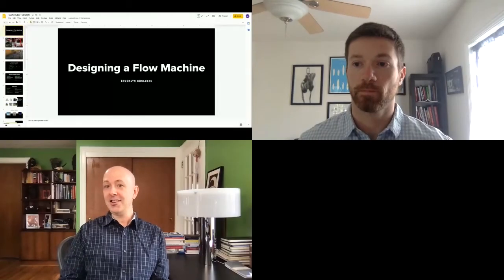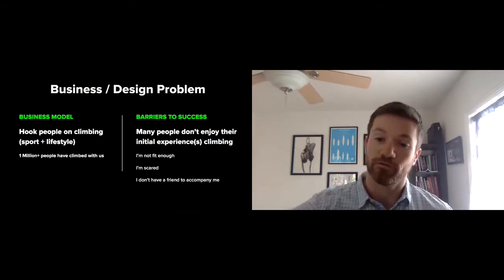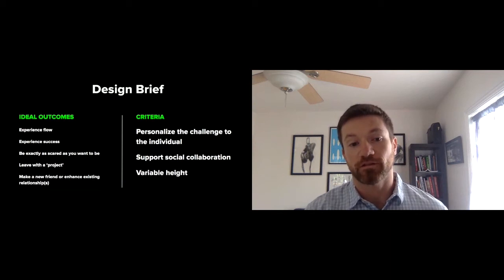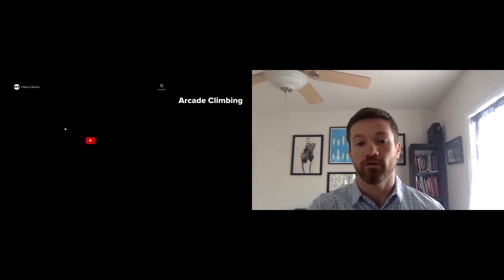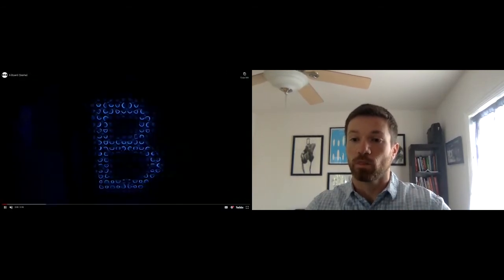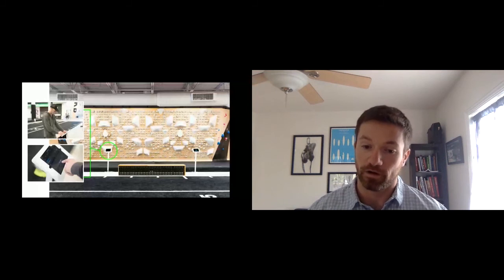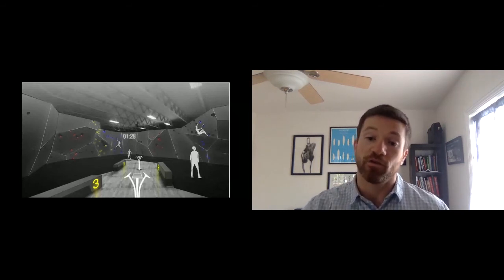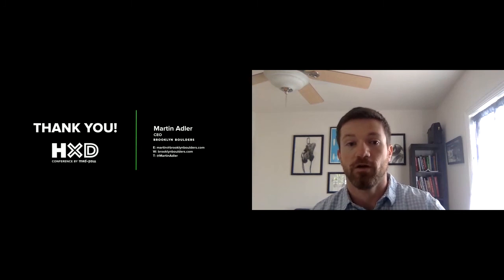Designing a Flow Machine Maximizing Adherence and Satisfaction During Challenging Physical Activity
Moderated by: Dustin DiTommaso, SVP Behavior Change Design, Mad*Pow
Speakers: Martin Adler, CEO, Brooklyn Boulders (BKB)

Martin Adler acknowledges that behavior change is difficult. Things get even more difficult when creating those new behaviors involves challenging physical activities. Adler believes that applying the “flow theory” to behavior change can maximize adherence to healthcare products, as well as help people reach their personal health goals. To help users feel “in the zone,” Adler said another way to think about it is to “gamify” your product design. When making products, designers should observe user behavior and target the most enjoyable parts and fix the most frustrating parts. Adler used these characteristics of flow to design technology that helps customers at his climbing gyms get past their fears and excel at the sport, and he believes they have application in all areas of behavior change design.